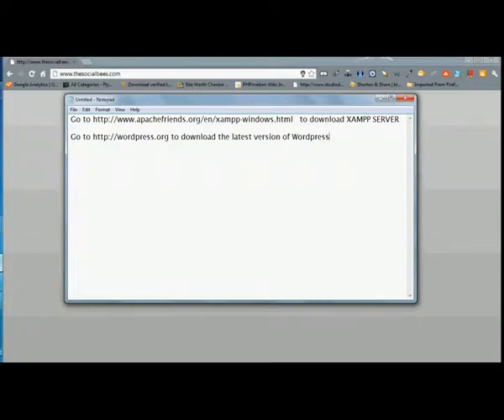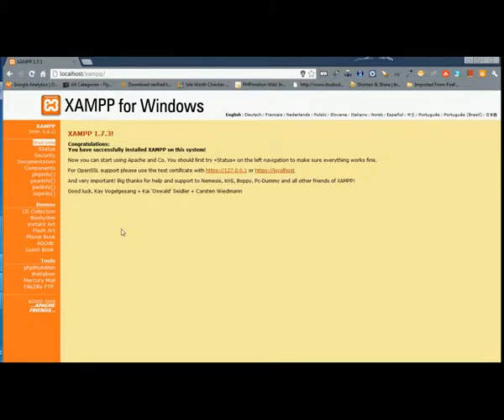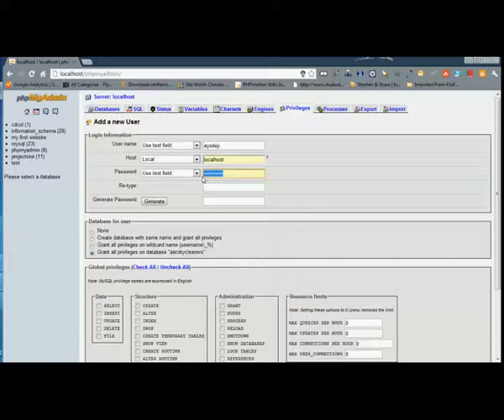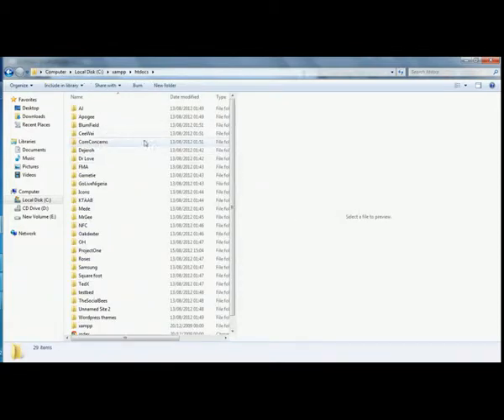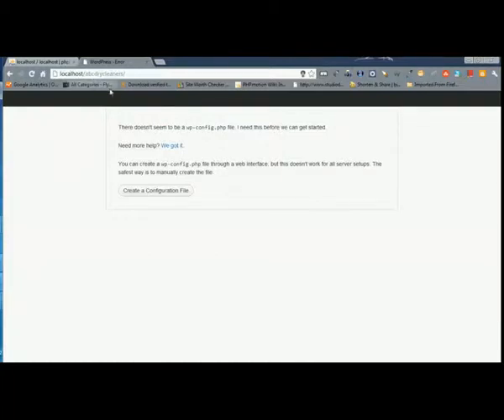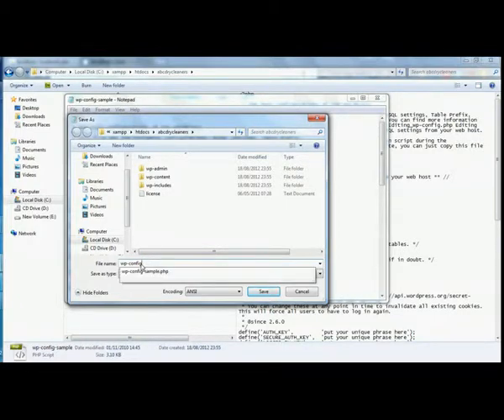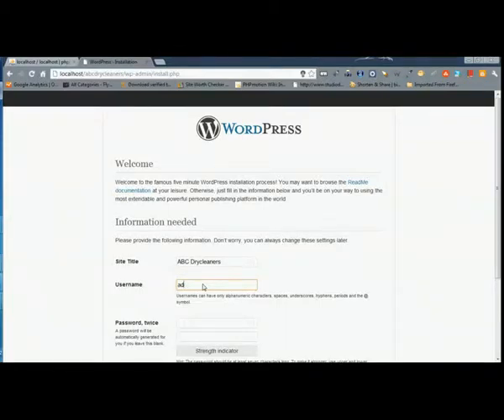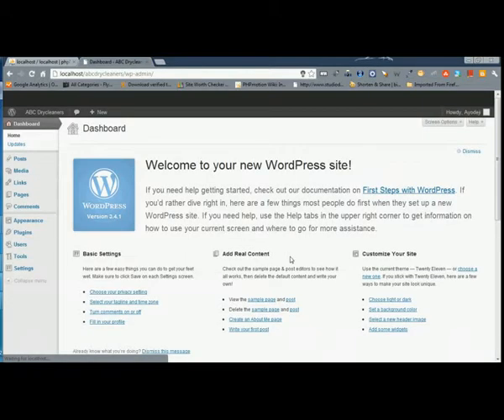Working OfflineInstalling Wordpress on your Local Machine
This is a quick guide to installing WordPress offline on your computer. You will need to have downloaded these tools: Latest copy of WordPress from WordPress.org and a Server eg XAMPP. Just go over to your favourite search engine and download XAMPP. Enjoy